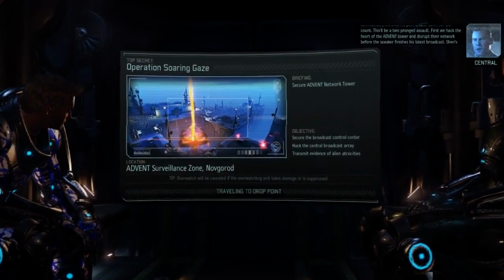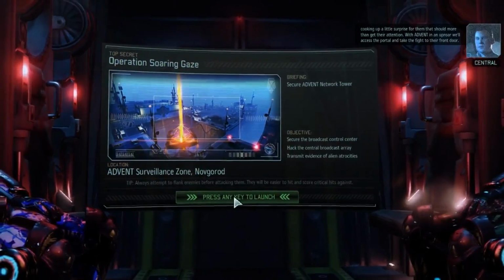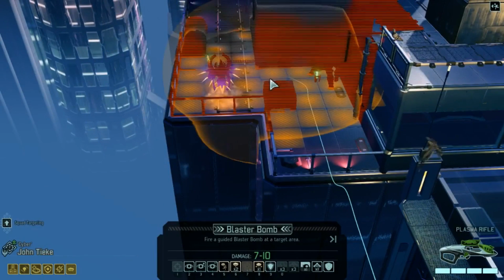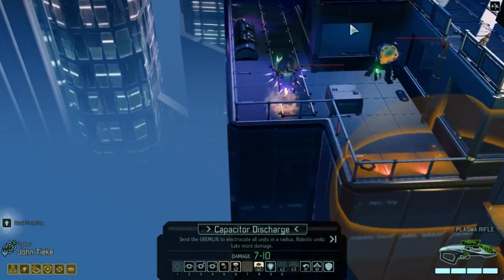Let's Role Play X-com 2 Part 36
Welcome to my X-com 2 role play! Viewers like you take on the "role" of the soldiers as we take on Avent!! I will be commonly joined by guests like Mickey Ren-raw, Infernocanuck, and Piph0. Xcom 2 Role Play is located on my forums. Go there to read journal entries and role plays written by the viewers playing soldiers:

A huge thank you to Fever Reaver for creating the X-com 2 Sign up Sheet! You can see her twitch channel here: